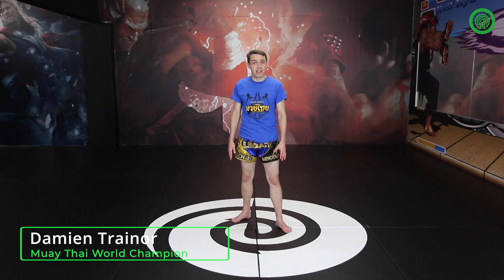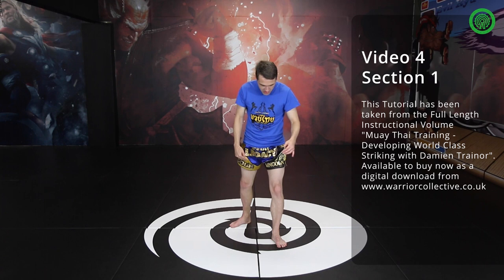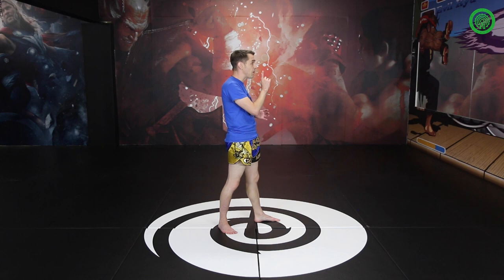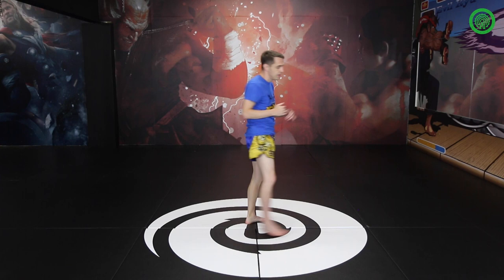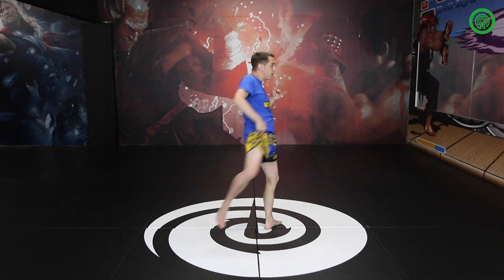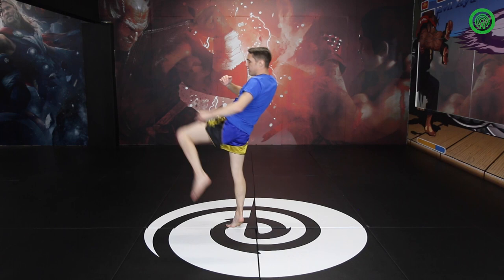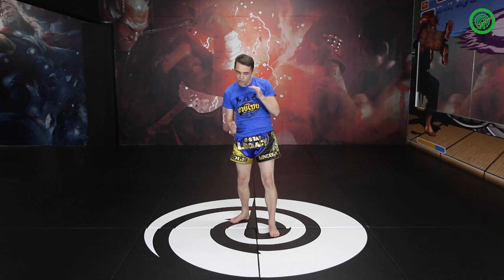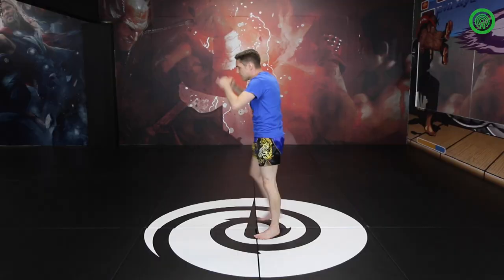How to Knee effectively in Muay Thai with Damien Trainor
| How to Knee effectively in Muay Thai |

We all know that the fundamentals of any given technique are vitally important for success.  However, we always need to add details to this layer of technical development in order to keep progressing.

This tutorial clip has been taken from the newest full length instructional volume to go up on the Warrior Marketplace.  "Muay Thai Training - Developing World Class Striking" is from none other than multiple times Muay Thai World Champion, globally renowned striking coach and head instructor of K-Star Legacy Muay Thai in Birmingham Damien Trainor.  In this video taken from the full length volume he goes through some of the ways he likes to coach how to knee effectively with his students.

An instructor who has a huge social media following, and for good reason, people in the know all around the world are keen to stay up to speed with the constant stream of amazing coaching tips and advice he puts out.  Developing someone from a being a novice with no martial arts experience through to becoming an athlete with world class striking is no easy or straightforward task though.  Damien has formulated his own system of fundamental Muay Thai training over the years to ensure that he can achieve just this aim.

This volume includes:

Technique Development. An in-depth look at the mechanics and methods behind the delivery of all fundamental Muay Thai striking techniques.
Solo Training. A complete framework for training solo as a complete beginner or as a coach instructing others in a tier based system of striking development.
Refining Strikes. Damien’s complete system broken down for each technique with regards to how best to generate power and avoid common mistakes.
Blending Ranges. How to seamlessly transition from one range to another whilst remaining effective with your strikes and defence during shadow boxing, pad work and sparring.
Balance & Torque. A whole series of drills designed to help you become a more efficient and effective striker through increasing your balance and torque.
Clinch 101. How to work the clinch on your own and with a partner in pad work or sparring to develop the habits you need to be successful in competition.
Combination Drills. Make fundamental Muay Thai strikes become more advanced in their application by creating your own combination chains.
Power Pad Work. A multitude of different pad work drills to develop your power at every range and increase your speed of recovery.
Low Kicks. How to develop power and frequency with the low kick in pad work and then how to use it repeatedly to deal with aggressive strikers in sparring or fighting.
Defend & Counter. Learn the road map for ensuring your defence is tight and effective from day one with Damien’s framework of progressions for countering attacks.
Give & Take. Attack and defend drills you can utilise with a partner to allow you both to work on different systems during the same training session.
Sparring. How to introduce sparring and take it a point where you can spar confidently with anyone in the gym through a series of isolation drills.
And more….